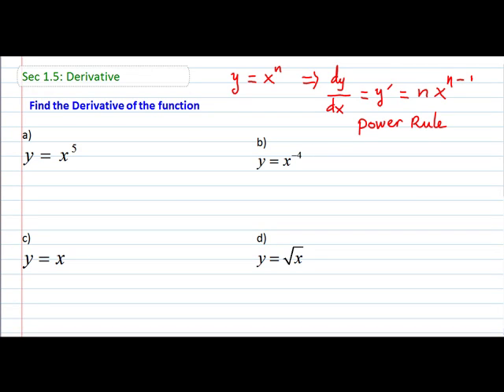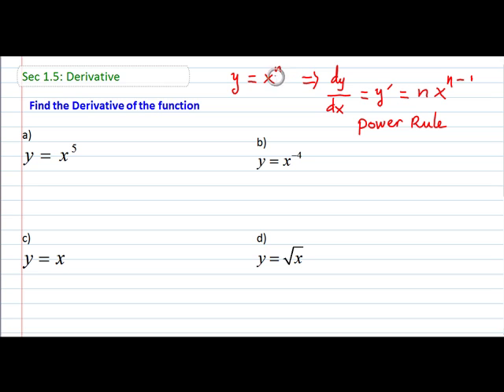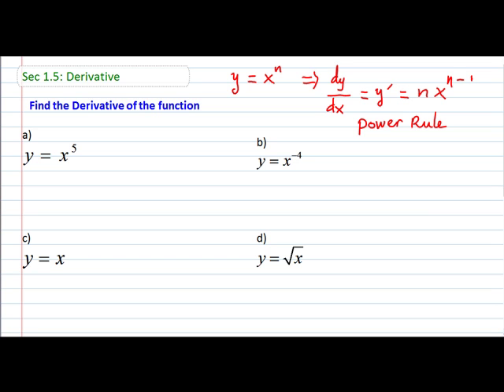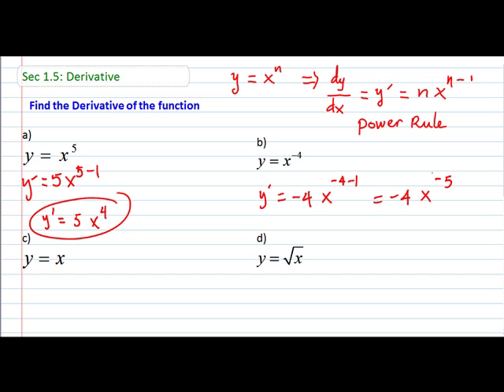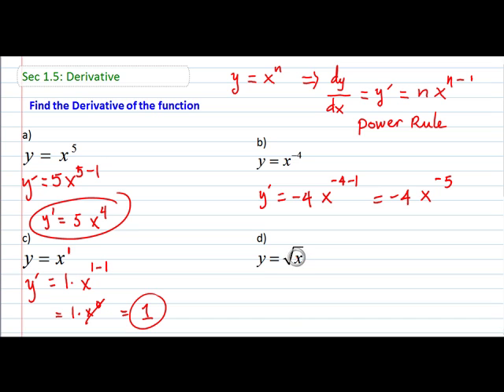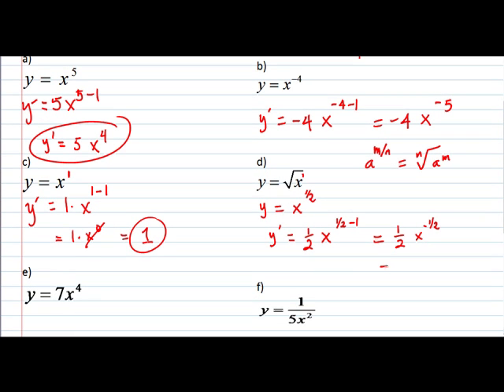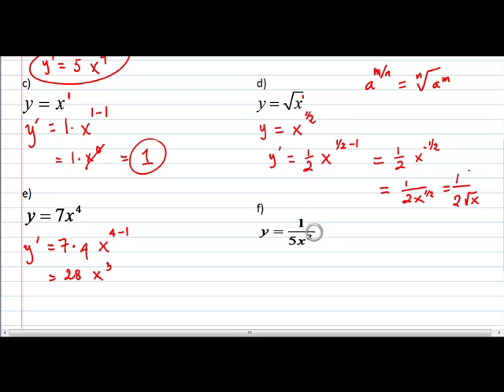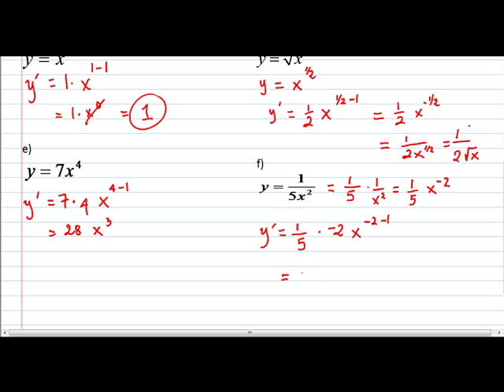MAC 2233 Find the derivative by Power Rule, example1